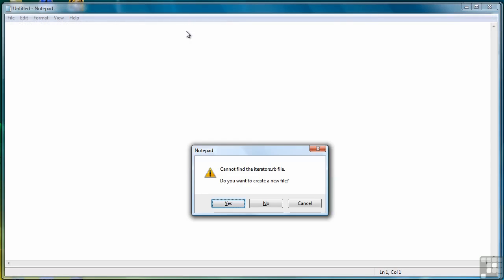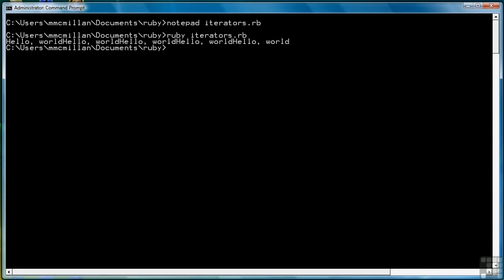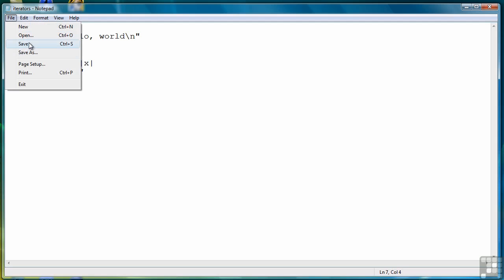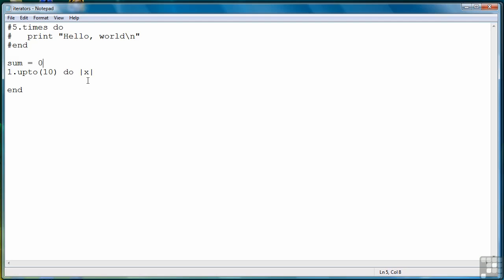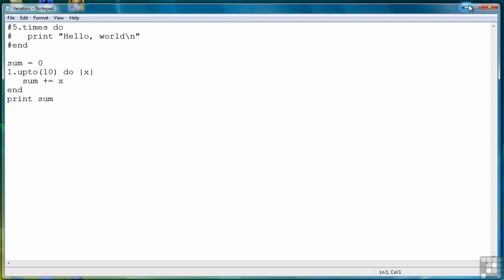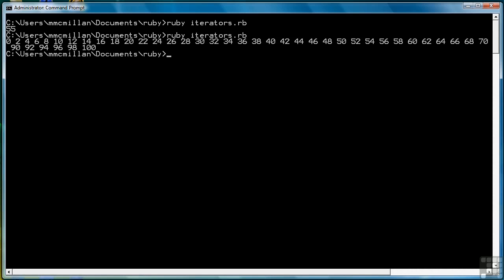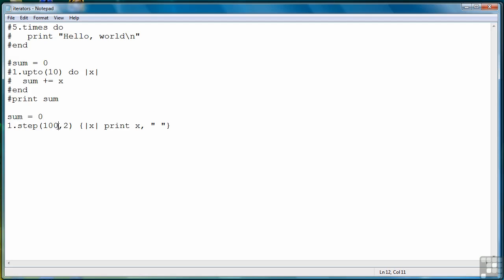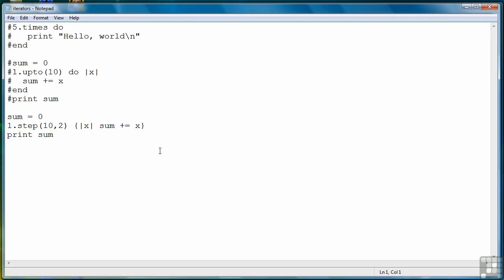Infinite Skills: Ruby Programming 26 - Iterators Loops